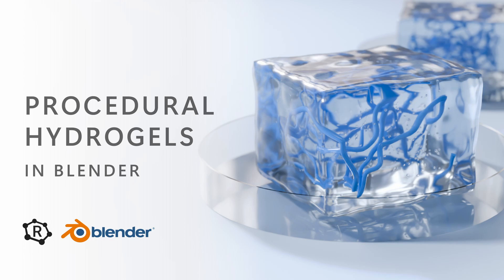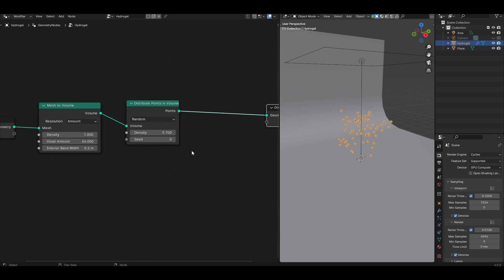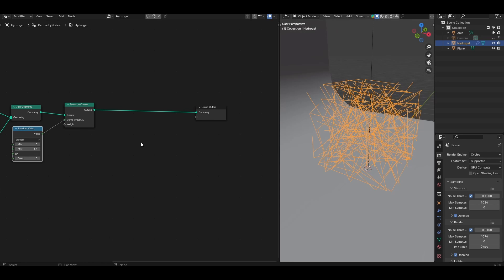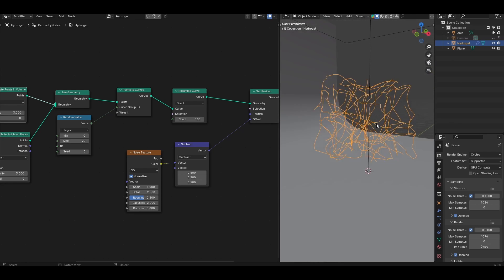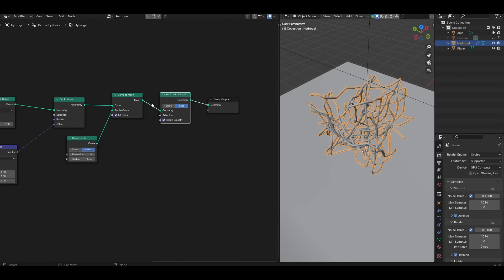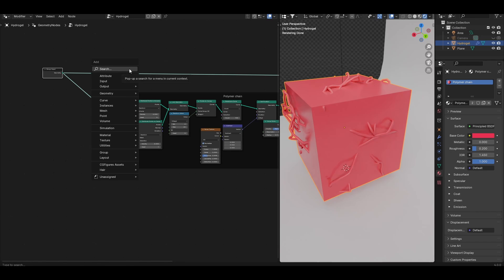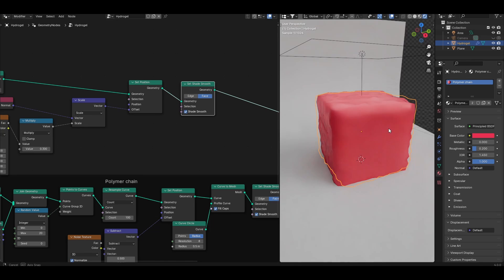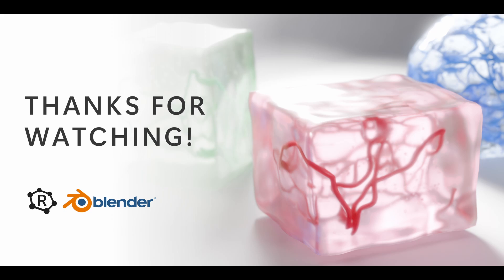Procedural hydrogels in Blender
This is a quick tutorial on how to create a customisable hydrogel illustration using geometry nodes. NOTE: we will only consider simplified models of hydrogels; we won't look at showing any rigorous internal structure of the polymer chains and how they are cross-linked.